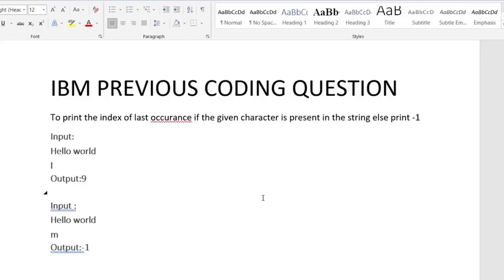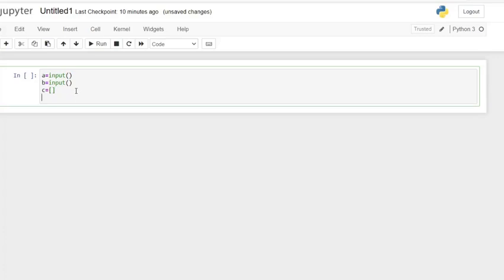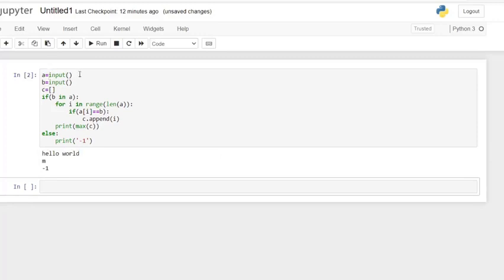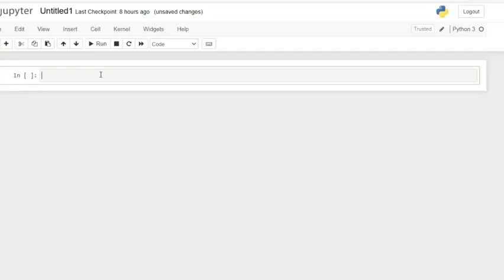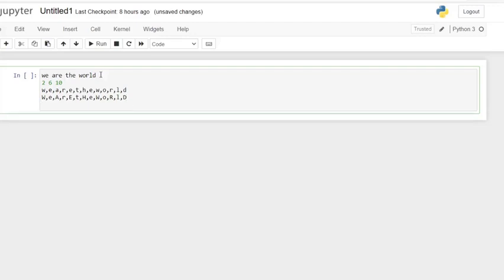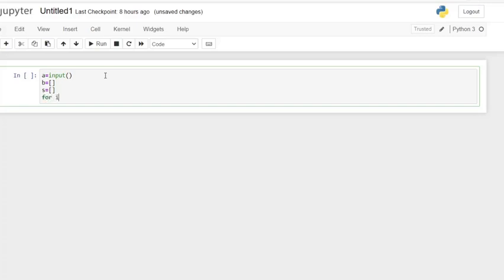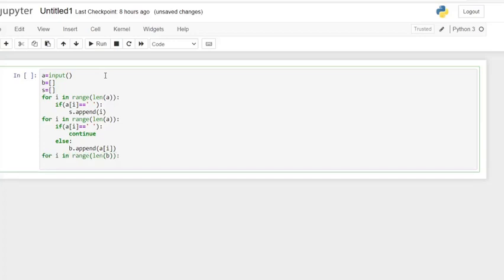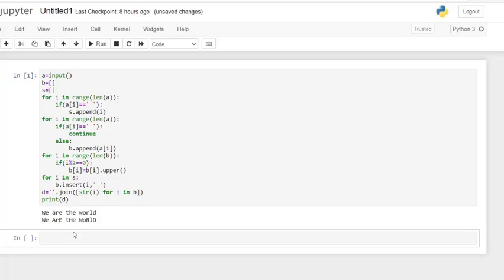IBM CODING QUESTIONS ASKED IN PREVIOUS CODING ROUNDS| DONT MISS YOU MUST WATCH IT | BE PREPARED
IBM CODING QUESTIONS ASKED RECENTLY
IBM CODING
RECRUITMENT